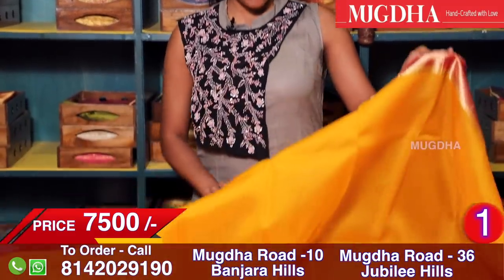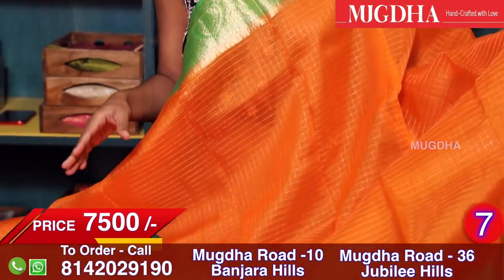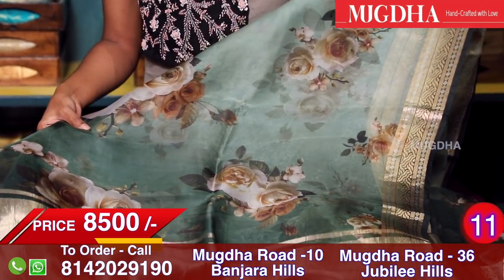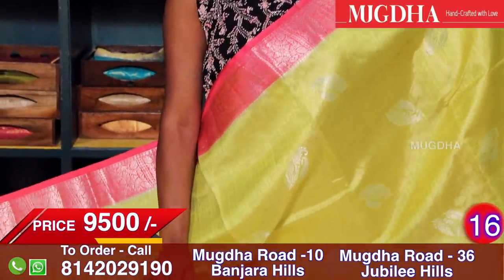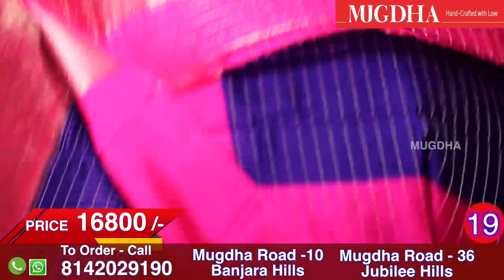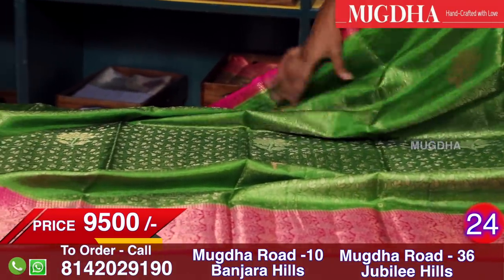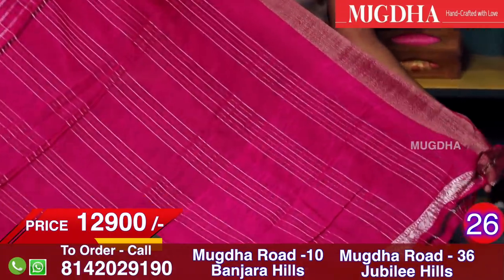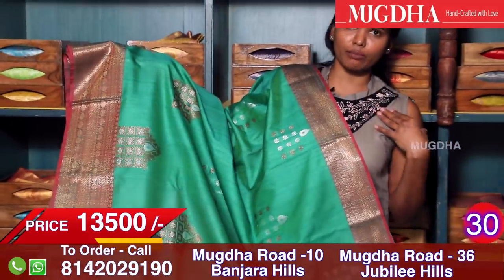M10-FANCY SAREES!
Beautiful Fancy Organza Sarees & Banares Sarees from the House of MUGDHA!